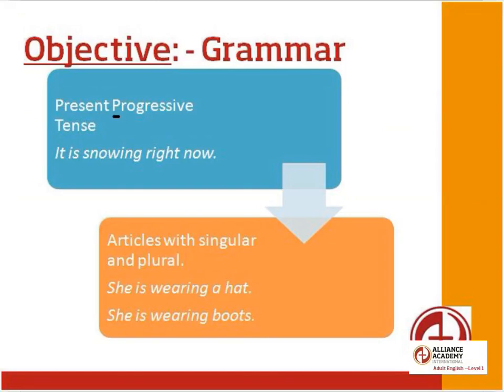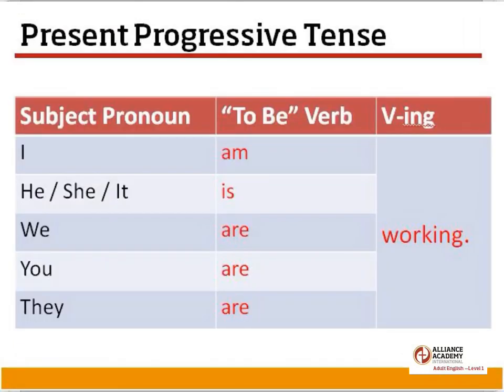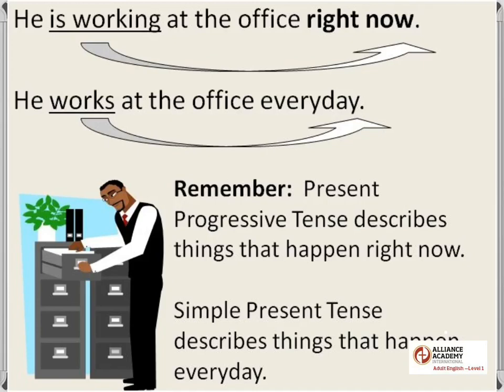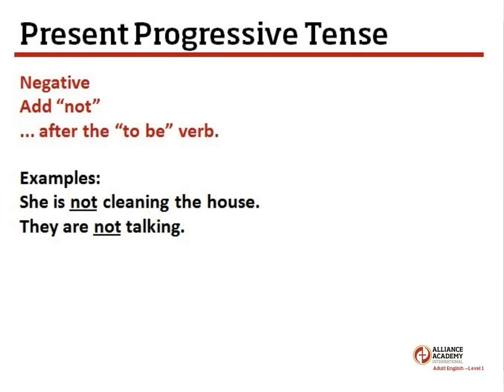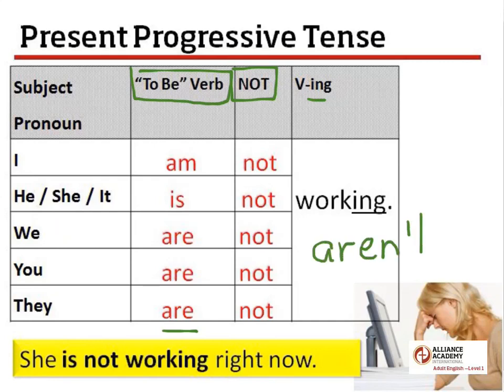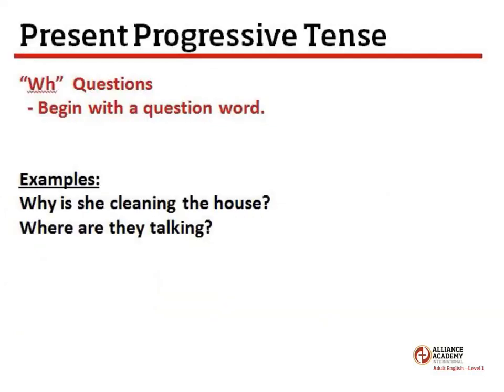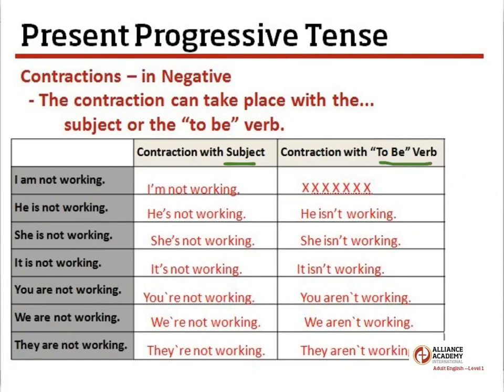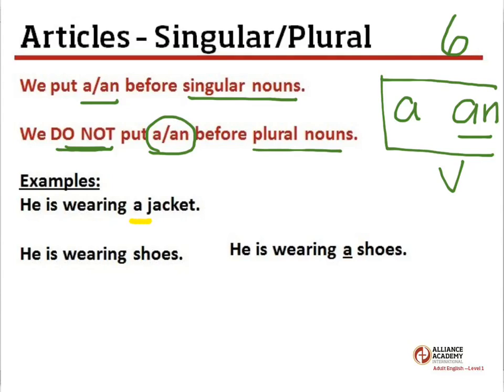module 6 - grammar